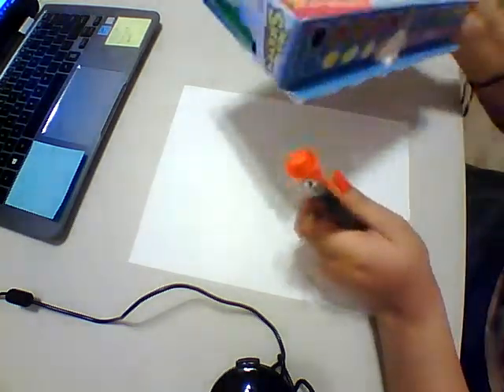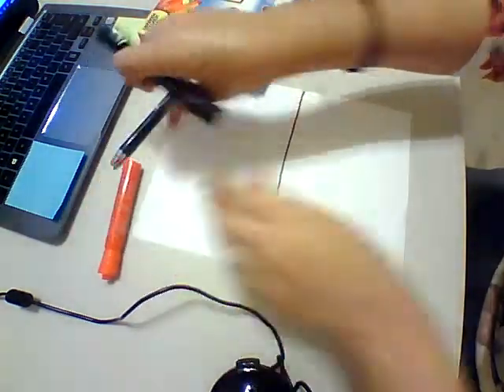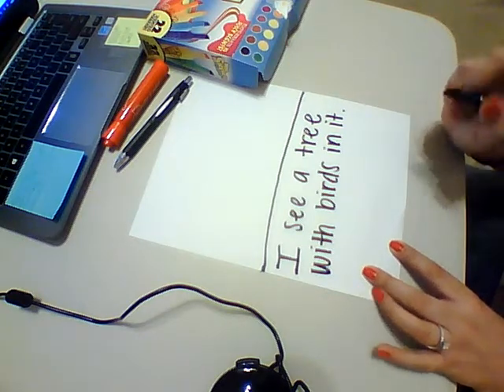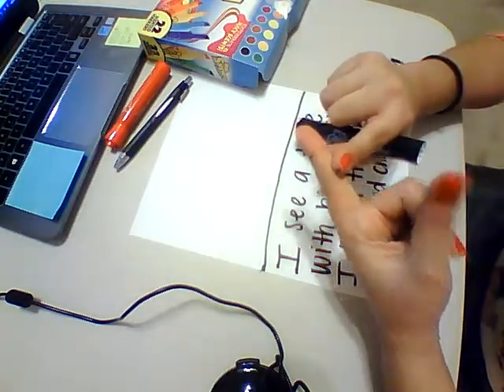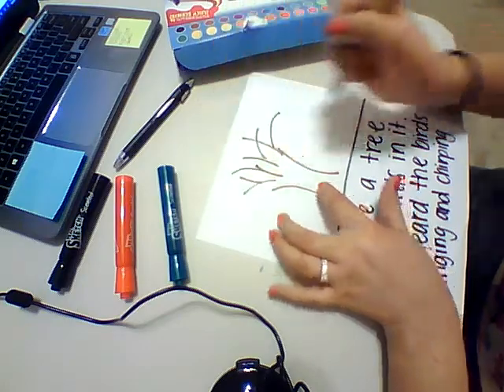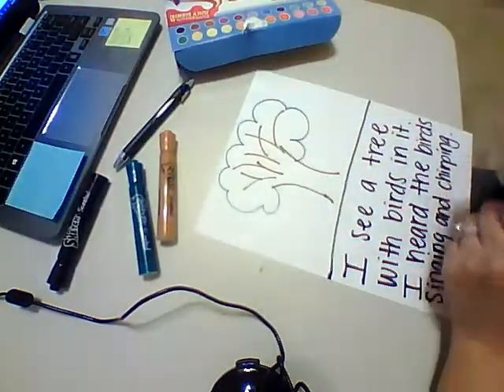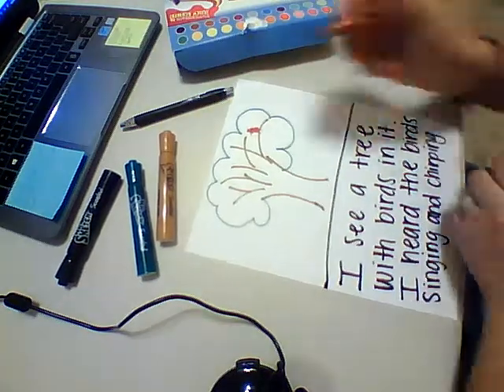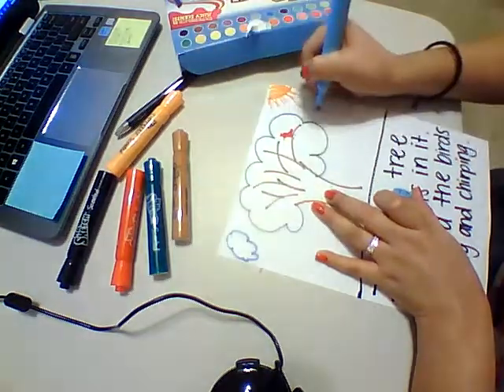Science Writing Activity With Learn And Fun For Toddlers By ECDHUB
Hey there, little scientists! Are you ready to embark on an exciting Learn And Fun adventure with ECDHUB? Science Writing Activity with Learn And Fun for toddlers is all about making learning a joyful and playful experience. With ECDHUB, you can explore the wonders of the world through Learn And Fun activities that will keep you smiling and curious. Let's discover the magic of science together, where Learn And Fun come hand in hand. Through colorful experiments and interactive stories, ECDHUB turns science into an epic Learn And Fun quest that will ignite your imagination. So, put on your science goggles, grab your magnifying glass, and let's dive into a world of Learn And Fun with ECDHUB!